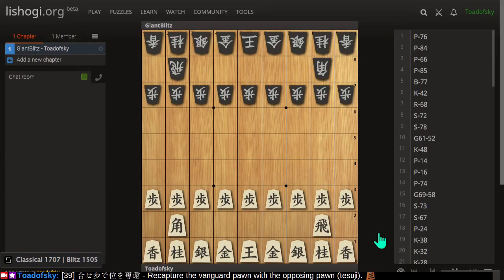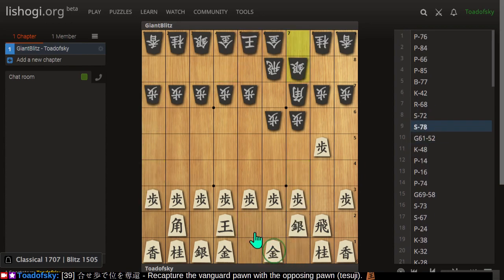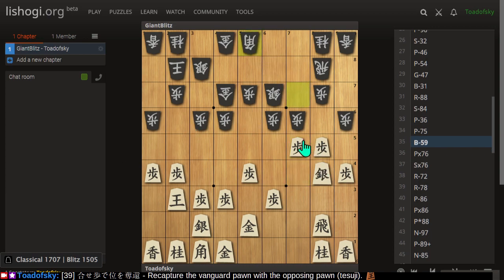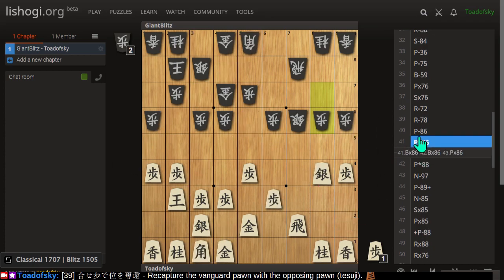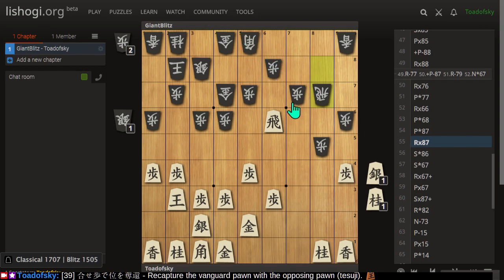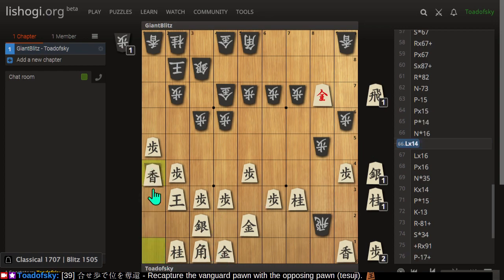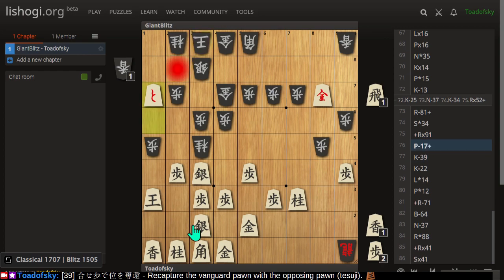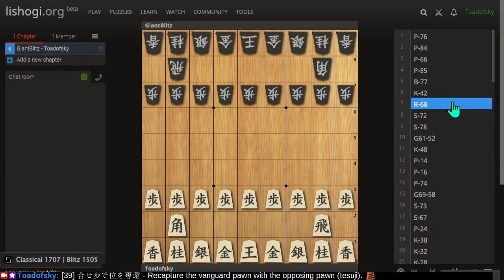Practice with GiantBlitz (5-kyu) on 81Dojo.com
Today I review my first shogi game of the year, played on 81Dojo.

Proverbs commentary is authored by JSA 8-dan Masahiko Urano in his 1999 book
"Tiny dictionary of Shogi proverbs" published by Mainichi Communications Co.